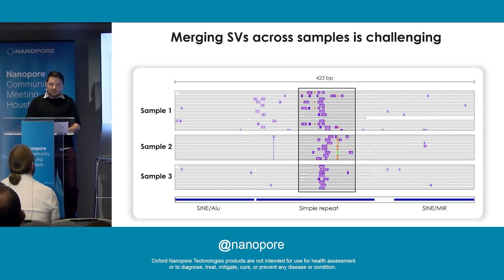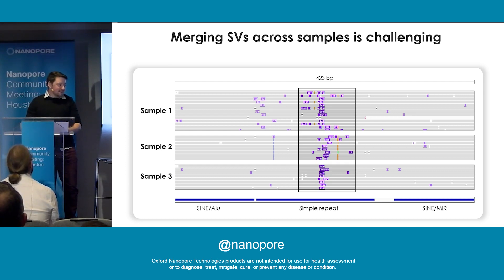Understanding normal patterns of human structural variation with nanopore sequencing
More than half of individuals with a suspected Mendelian condition remain without a precise molecular diagnosis after comprehensive clinical evaluation, limiting their ability to benefit from precision therapies or N-of-1 trials. One major obstacle is that traditional sequencing technologies (i.e. short-read genome sequencing [srGS]) cannot reliably identify and map structural variants (SVs; insertions, deletions, inversions, or repeat expansions larger than 50 bp). Consequently, there is a lack of understanding about the diversity of SVs in the human genome, making it difficult to filter for and prioritize candidate disease-causing variants. To address these limitations, the 1000 Genomes ONT Sequencing Consortium, building upon the 1000 Genomes Project, is using Oxford Nanopore Technologies’ long-read sequencing (LRS) platform to sequence 750 reportedly healthy individuals in an attempt to characterize normal genome-wide SV patterns and identify variants in challenging regions that are not effectively evaluated using srGS. Preliminary data from the first 250 genomes, sequenced to 30x coverage with an average read of 50 kbp, demonstrate the potential of this approach. Here we use both alignment and de novo assembly-based methods, resulting in contig N50 values exceeding 30 Mbp. With this data, we performed phased variant calling and SV calling, enabling us to filter and prioritize SVs in unresolved clinical cases. The generated dataset will be publicly available, encouraging collaborative efforts within the human genetics community to identify disease-causing variants among individuals sequenced with nanopore sequencing.